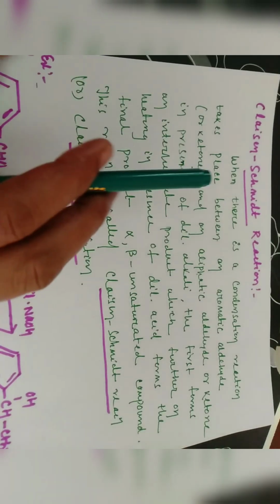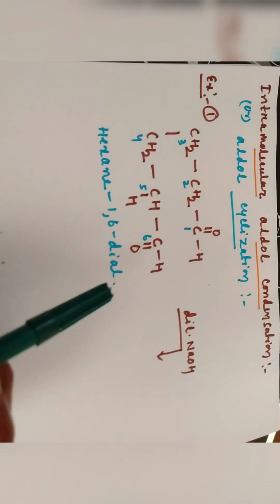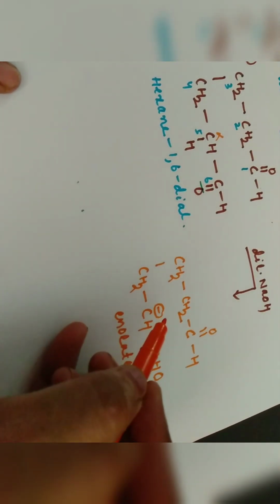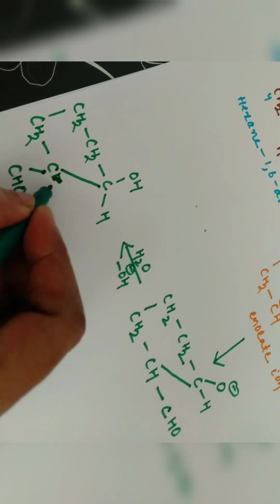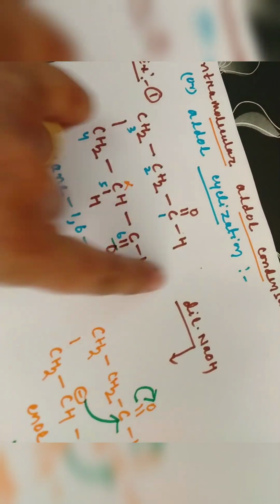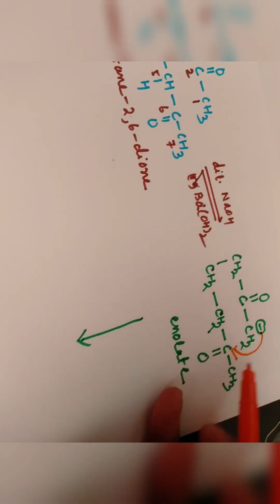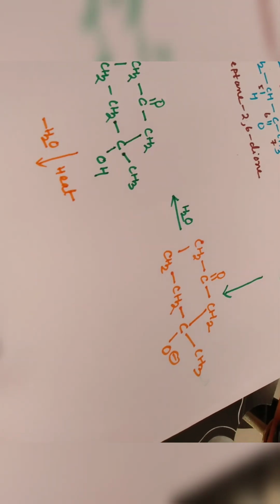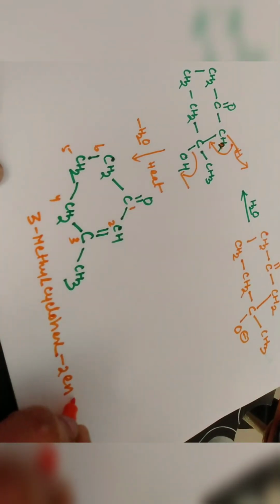𝗖𝗹𝗮𝗶𝘀𝗲𝗻-𝗦𝗰𝗵𝗺𝗶𝗱𝘁 𝗥𝗲𝗮𝗰𝘁𝗶𝗼𝗻 | 𝗔𝗹𝗱𝗲𝗵𝘆𝗱𝗲𝘀 𝗸𝗲𝘁𝗼𝗻𝗲𝘀 𝗮𝗻𝗱 𝗖𝗮𝗿𝗯𝗼𝘅𝘆𝗹𝗶𝗰 𝗮𝗰𝗶𝗱𝘀